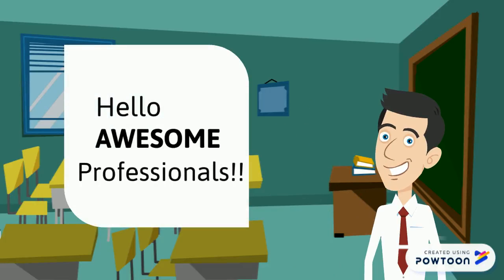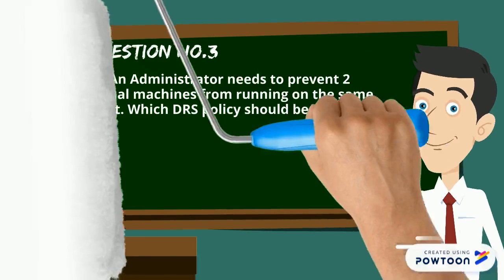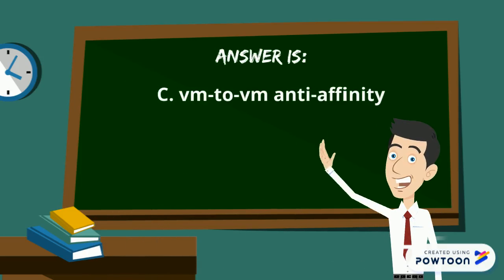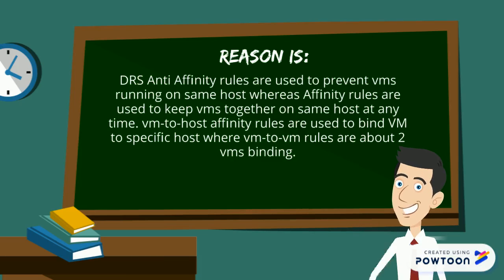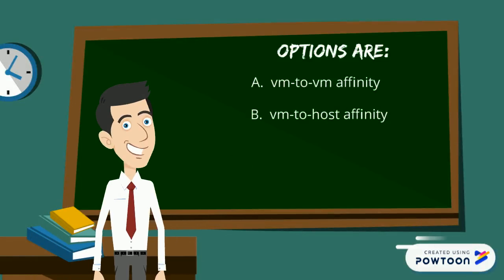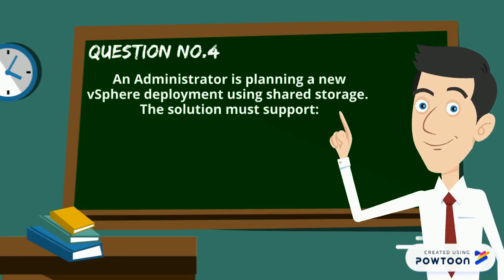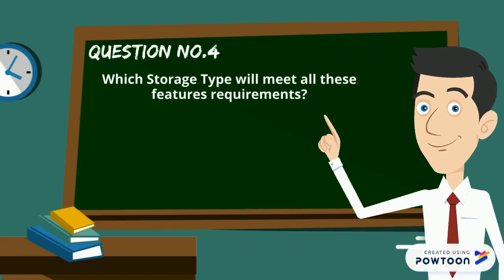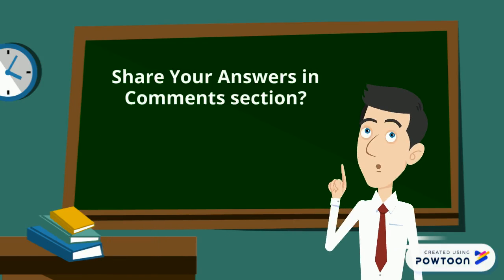3. VMware Interview Question & Answer (L1/L2) VCP-DCV Exam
Question No.3:
An Administrator needs to prevent 2 virtual machines from running on the same host. Which DRS policy should be applied?

A. vm-to-vm affinity
B. vm-to-host affinity
C. vm-to-vm anti-affinity
D. vm-to-host anti-affinity